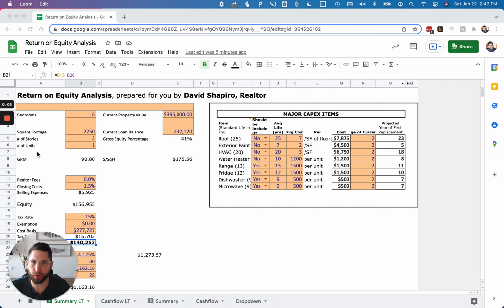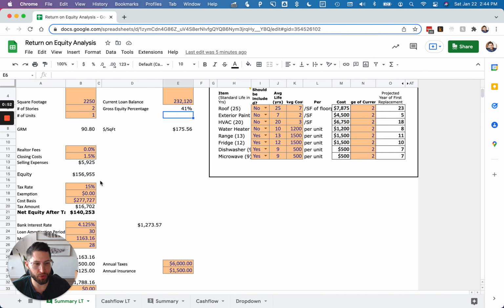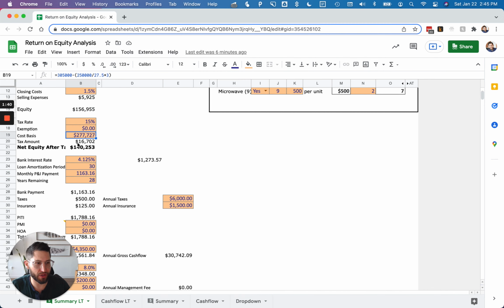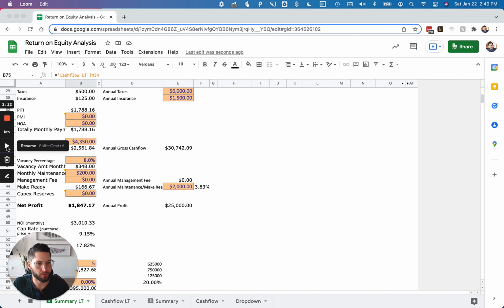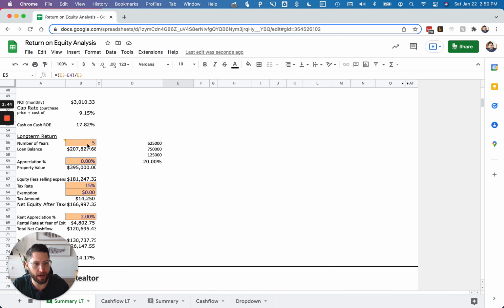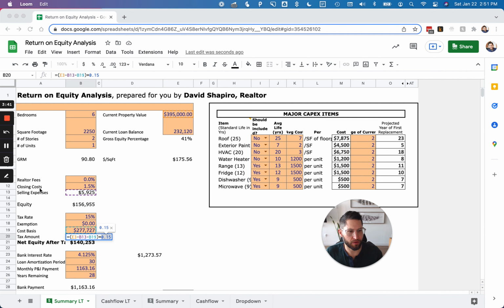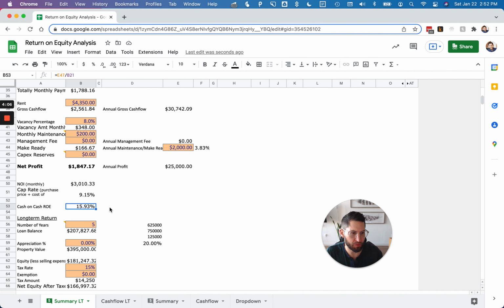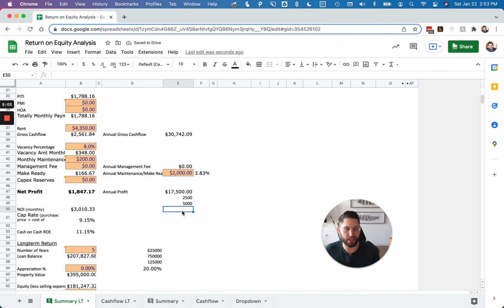Real Estate Return on Equity Analysis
Return on equity (ROE) is an important metric for your real estate investing tool kit. This usually comes into play after owning a property for 2+ years and deciding whether to hold or sell. This could be prompted by another buying opportunity, a change in goals, an unsolicited offer, or just your annual review process.

Often people will use return on investment (ROI), which is helpful upon the initial acquisition of a property, but once there is built up equity, it no longer tells the right story.

ROE takes into account additional value you've captured through appreciation, amortization (paying down your loan), and renovations.